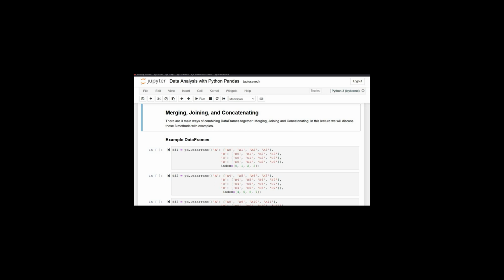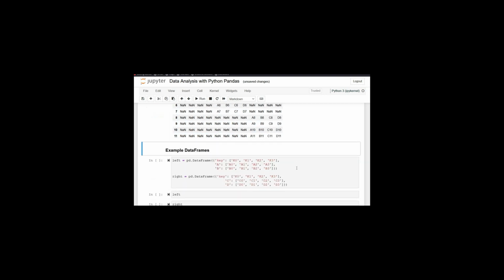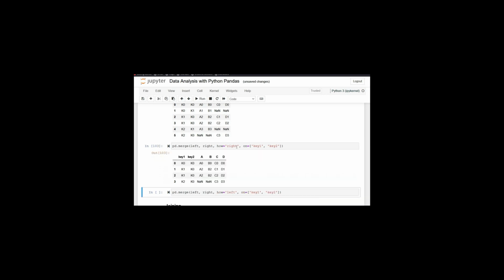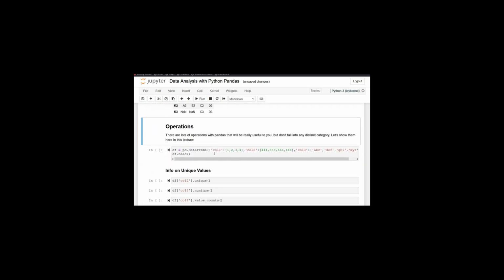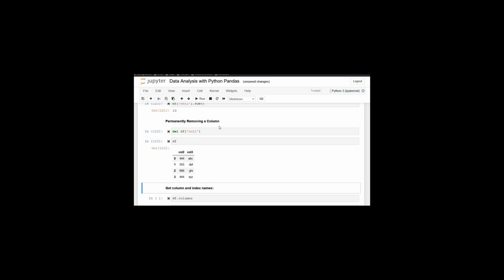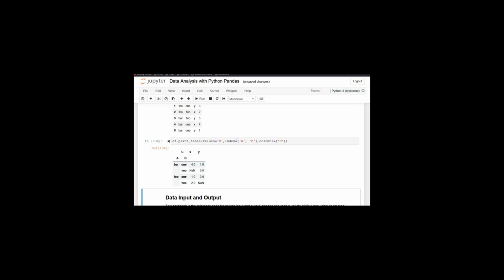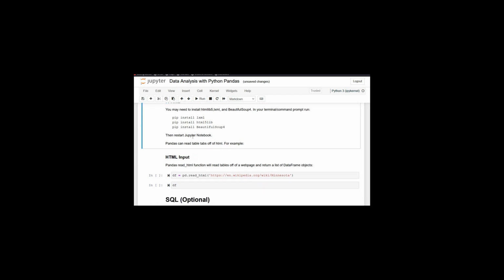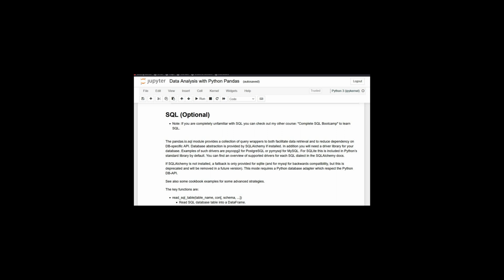Data Analysis with Python Pandas 3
The Pandas library is one of the most important and popular tools for Python data scientists and analysts, as it is the backbone of many data projects. Pandas is an open-source Python package for data cleaning and data manipulation. It provides extended, flexible data structures to hold different types of labeled and relational data. On top of that, it is actually quite easy to install and use.

Pandas is often used in conjunction with other data science Python libraries. In fact, Pandas is built on the NumPy package, so a lot of the structure between them is similar. Pandas is also used in SciPy for statistical analysis or with Matplotlib for plotting functions. Pandas can be used on its own with a text editor or with Juptyer Notebooks, the ideal environment for more complex data modeling. Pandas is available for most versions of Python, including Python3.

Think of Pandas as the home for your data where you can clean, analyze, and transform your data, all in one place. Pandas is essentially a more powerful replacement for Excel. Using Pandas, you can do things like:

    Easily calculate statistics about data such as finding the average, distribution, and median of columns
    Use data visualization tools, such as Matplotlib, to easily create plot bars, histograms, and more
    Clean your data by filtering columns by particular criteria or easily removing values
    Manipulate your data flexibly using operations like merging, joining, reshaping, and more
    Read, write, and store your clean data as a database, txt file, or CSV file